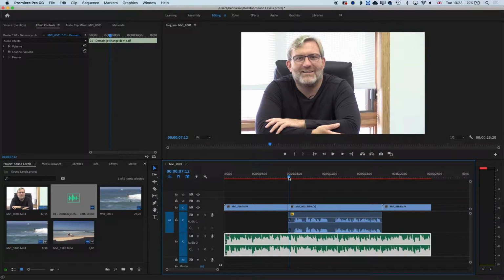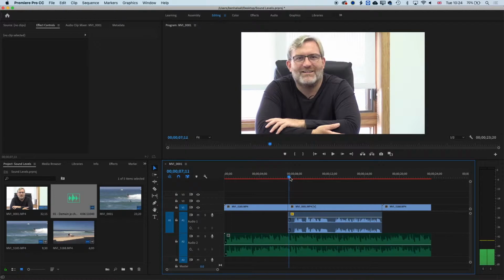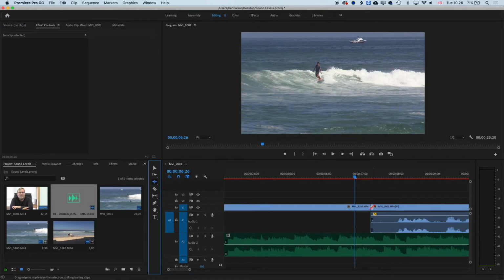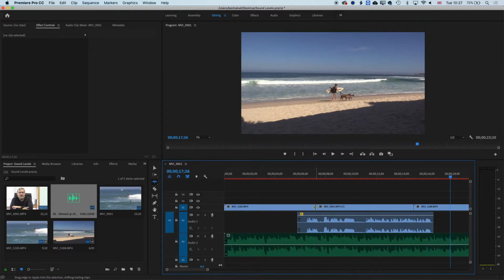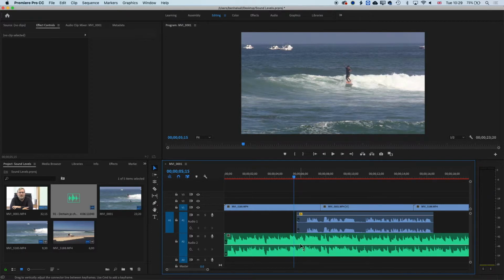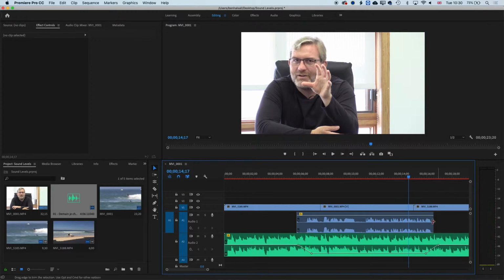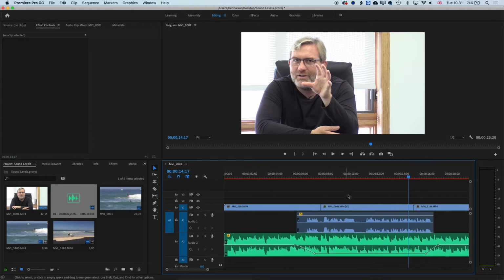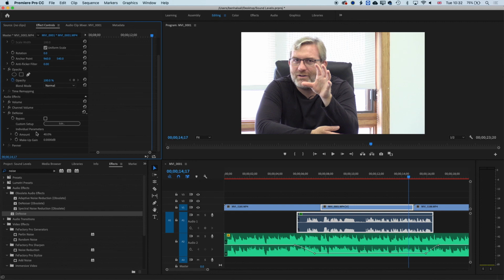Premiere Pro CC: Mixing Audio (Voice & Music) Using Keyframes, J Cuts & L Cuts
In this in-class tutorial recording, we cover the fundamentals of editing Audio Levels in Adobe Premiere Pro CC.

You will learn how to create split edits (j cuts & l cuts), how to keyframe to duck your audio when the voice kicks in and much more.